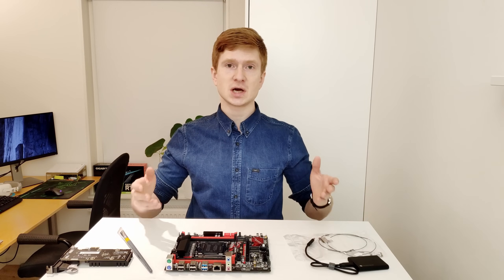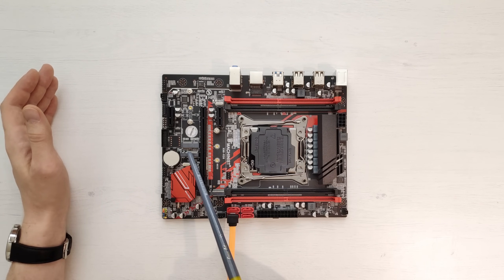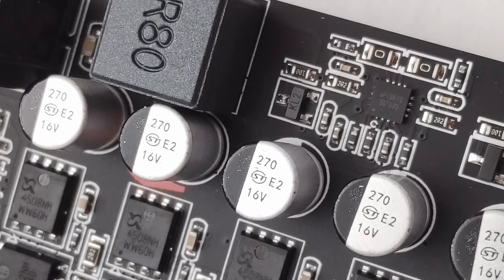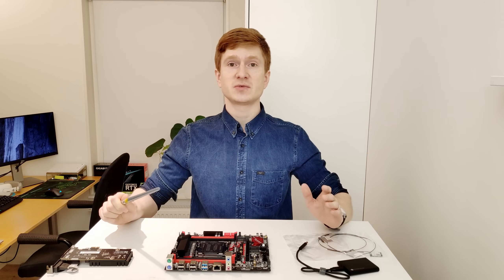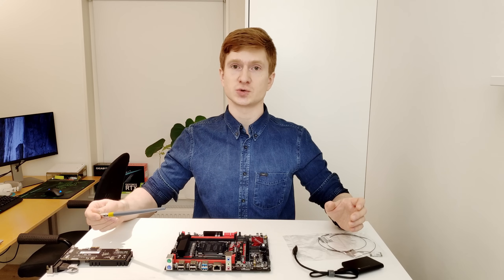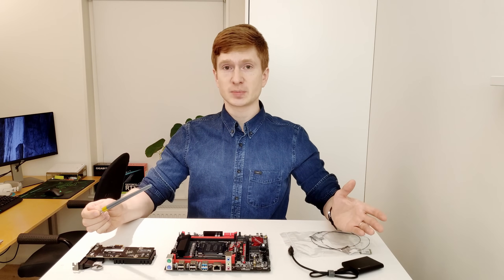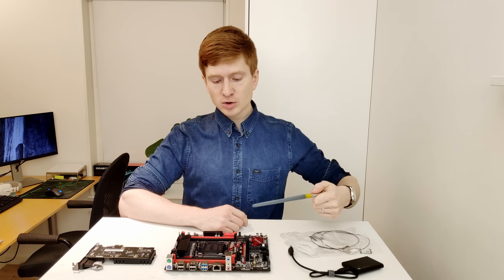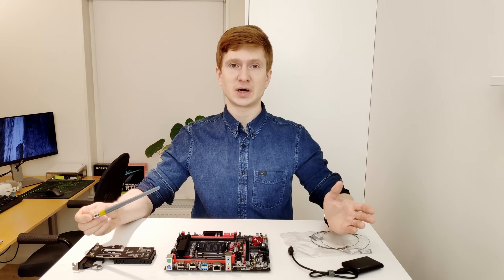🇬🇧 Machinist X99-RS9 – detailed review | E5-2678 V3 | i7-6800k | BIOS | O.C. | VRM | Mi899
A detailed review of Machinist X99-RS9 Q87 LGA 2011-3 motherboard. Here I test the motherboard capabilities with different CPUs – Xeon E5-2678 V3 and Core i7-6800k. Additionally, I validate CPU overclocking and turbo boost unlock performance. The motherboard was tested with multiple BIOS options and RAM configurations.

00:00 Intro
00:03 Welcome to Miyconst Hardware
00:05 Machinist X99-RS9
01:18 Technical specification
04:22 Test results
09:16 VRM temperature testing
10:36 4-pin fan headers
11:29 Conclusion
12:55 Goodbye
13:12 Slides

X79 V2.82
Xeon E5-2690
Huananzhi X99-8M-F
Huananzhi X99-8M-T (DDR3)
Huananzhi X99-8M-F + E5-2630L V3
MSI X299 SLI Plus
MSI X299-S01
Xeon E5-2678 V3
Xeon E5-2620 V3
Xeon E5-2630L V3
SMZM X99M-G2 + E5-2630L V3
Alzenit X99M-CD5 / X99 V201
JingSha X99-D8 (DDR3)
Huananzhi X99-TF
MSI X99-S04
MSI B450M Mortar + Ryzen 5 3500X
Samsung DDR4 (NOT for X99)

My Ukrainian partner:
- Alex Povzun